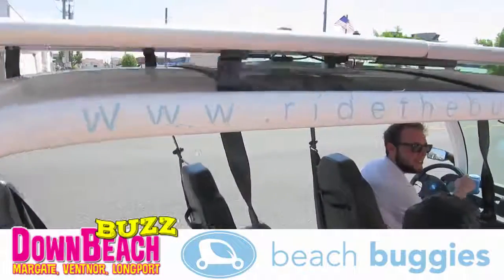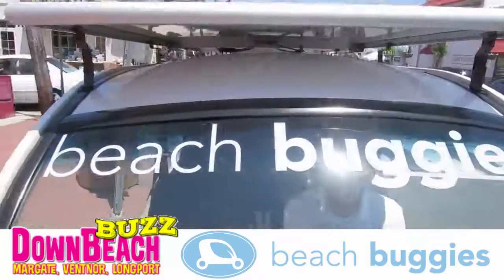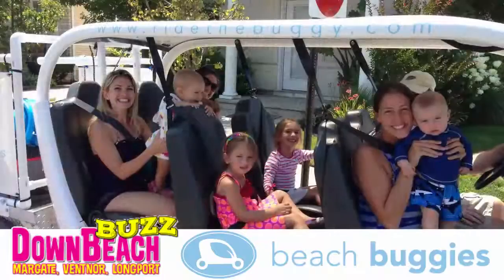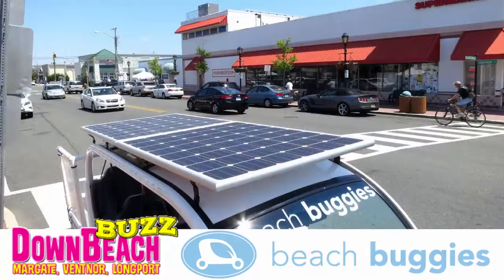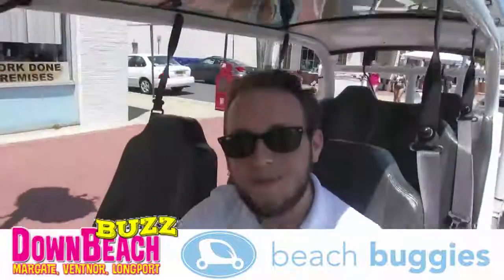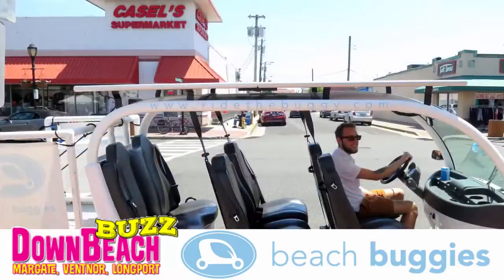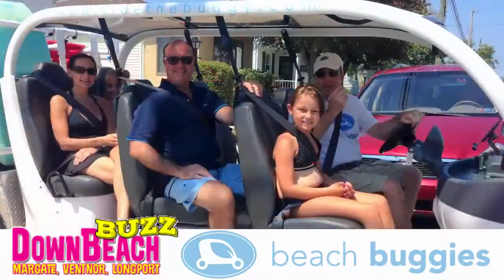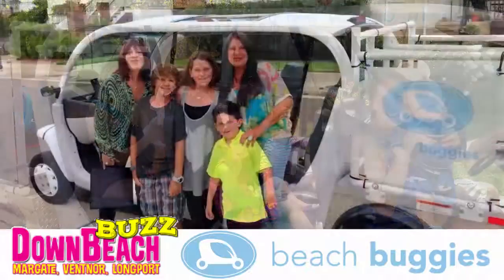Margate Beach Buggy